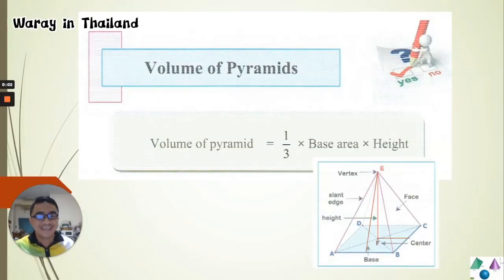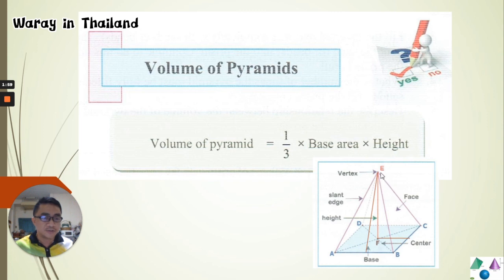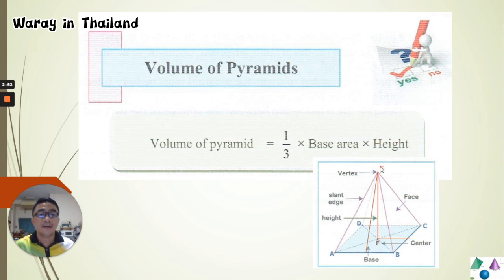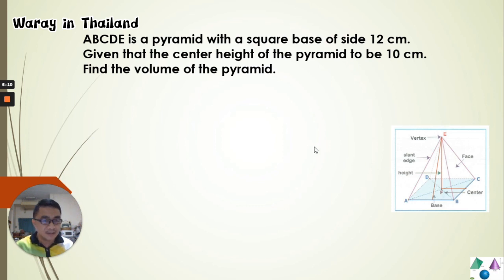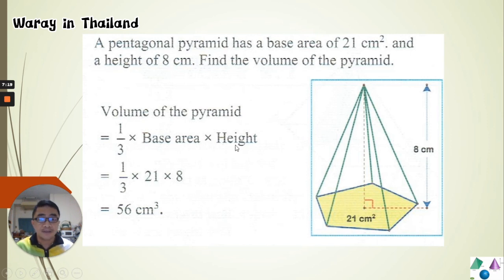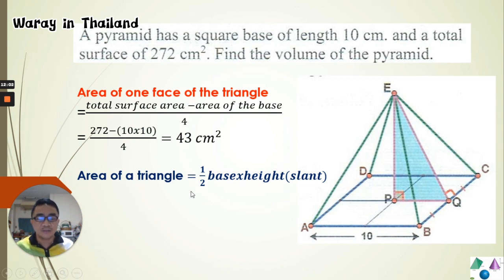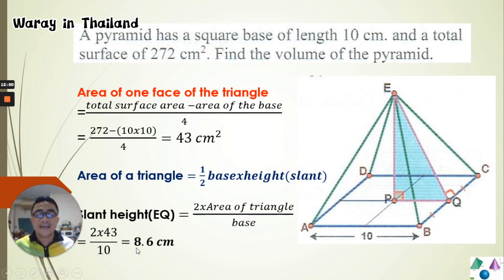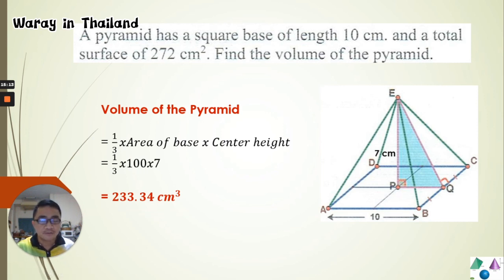VOLUME OF A PYRAMID